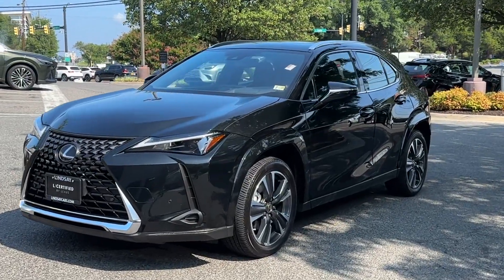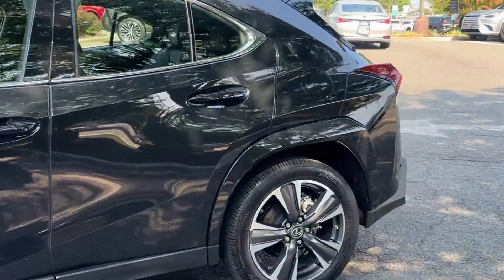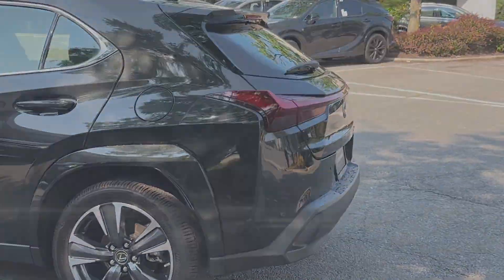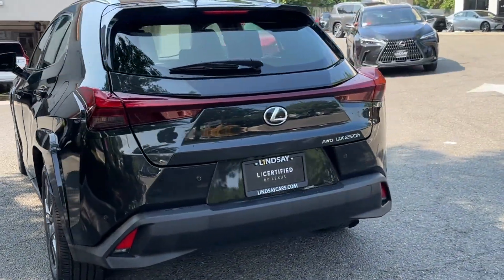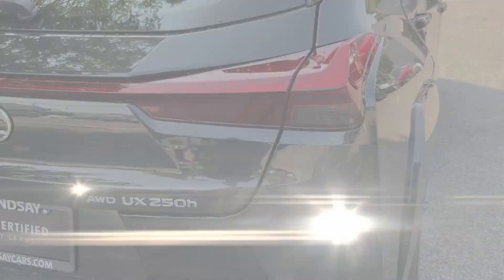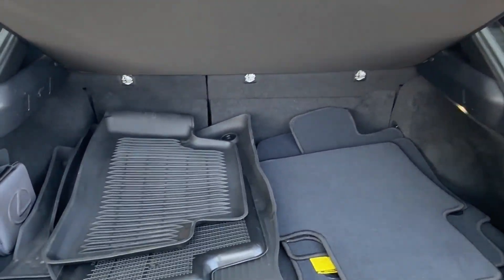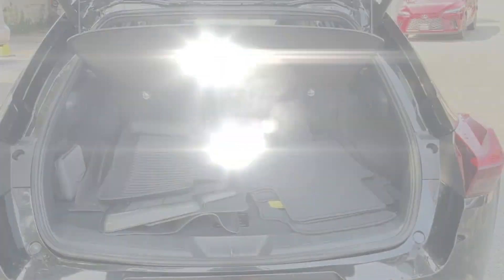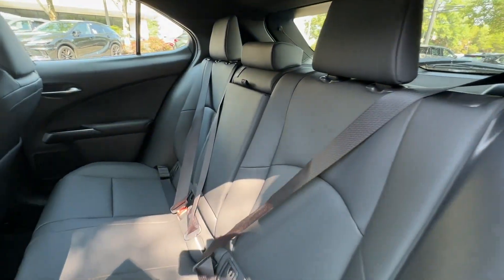Used 2024 Lexus UX UX 250h Premium JTHP9JBH2R2078082 Alexandria, Springfield, Chantilly, McLean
2024 Lexus UX UX 250h Premium JTHP9JBH2R2078082 Video

This 2024 Lexus UX UX 250h Premium JTHP9JBH2R2078082 is full of phenomenal features such as: